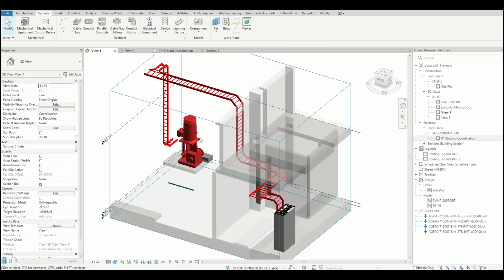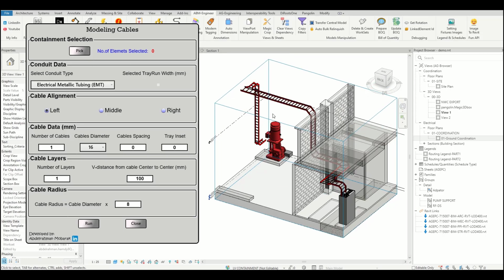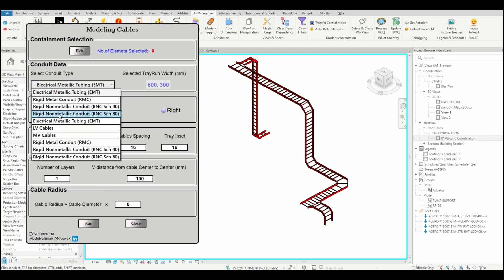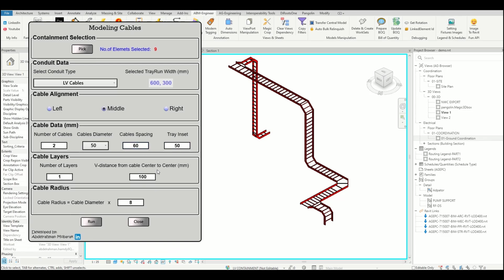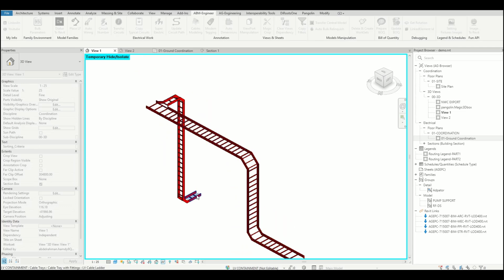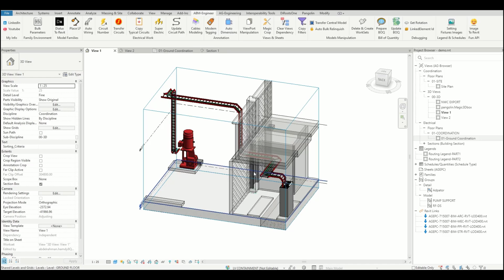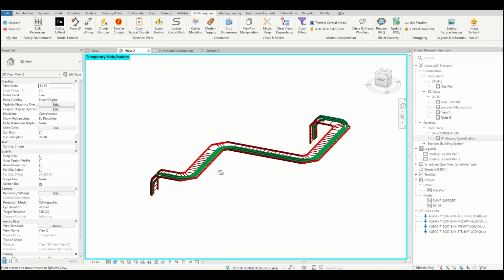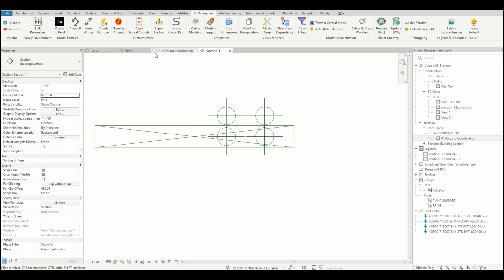14-Cable Modeling | Revit Plugin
Contractors often face the challenge of accurately modeling cables over containment to determine the exact quantity needed for large-scale projects. Usually creating conduits by using sections, and 3D views can be a time-consuming process, especially for complex designs. To streamline this task and save you valuable time, I’m excited to introduce my latest Revit add-in, Cables Modeling. This tool is designed to simplify cable modeling, offering an efficient solution for generating precise cable quantities and improving project workflows.